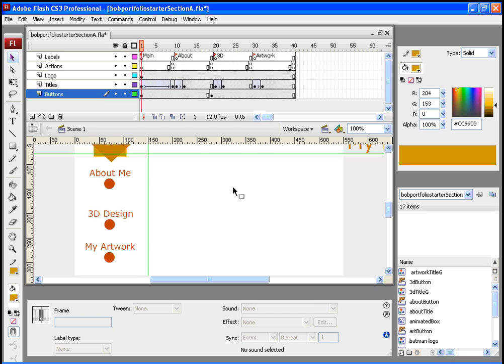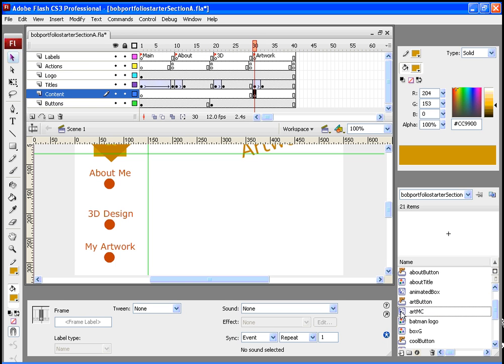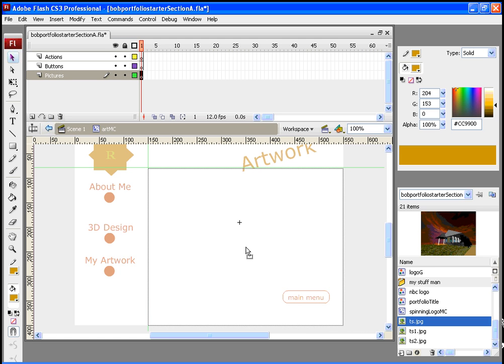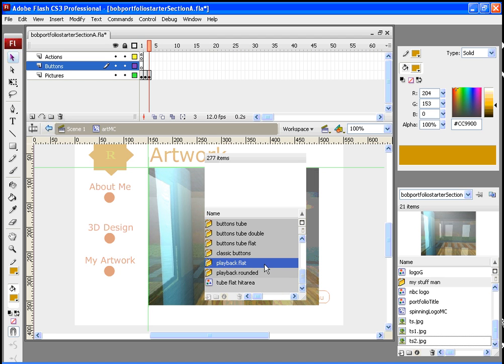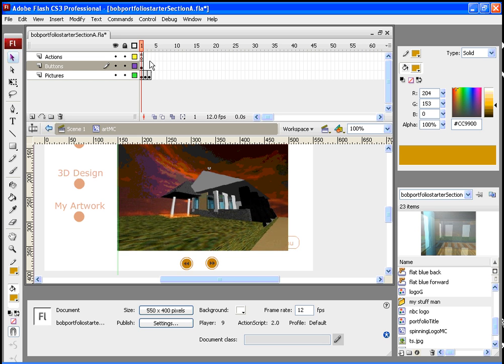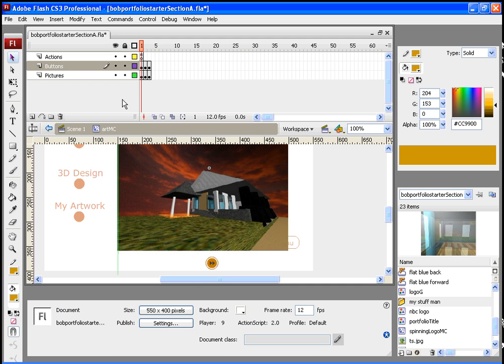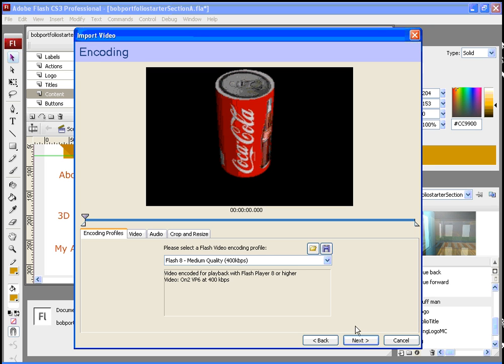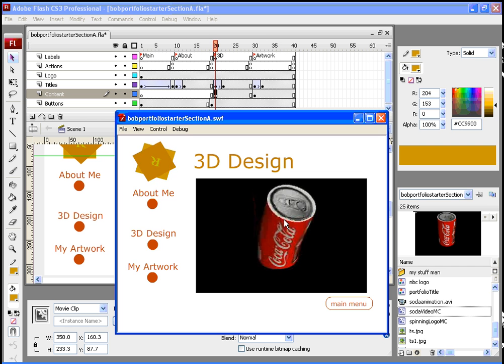flash portfolio part3 the movieclip